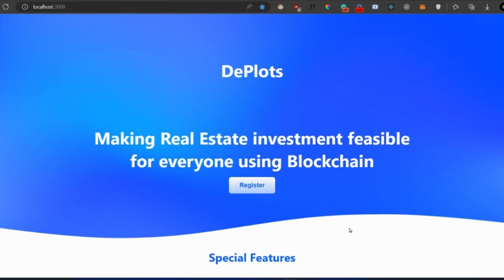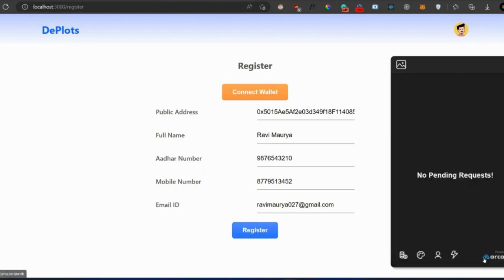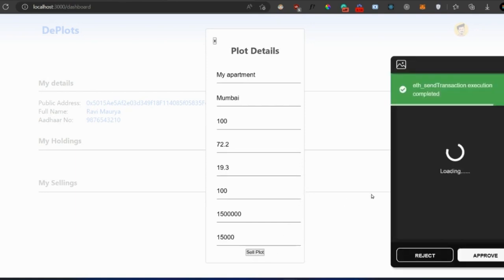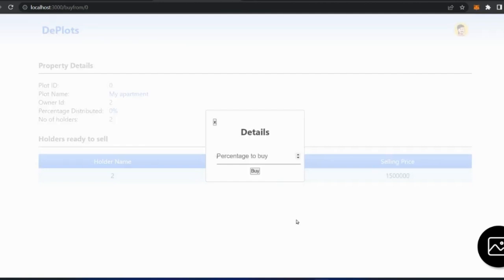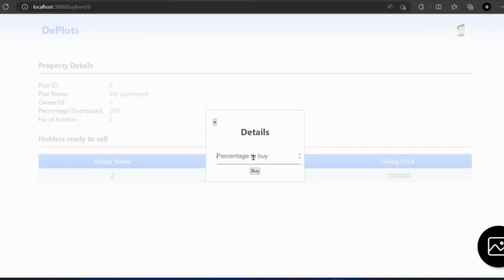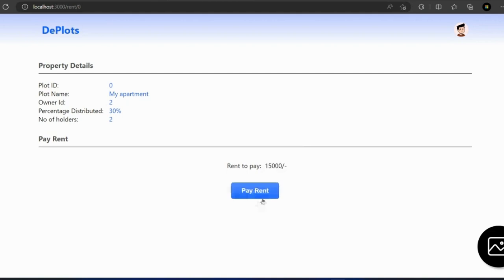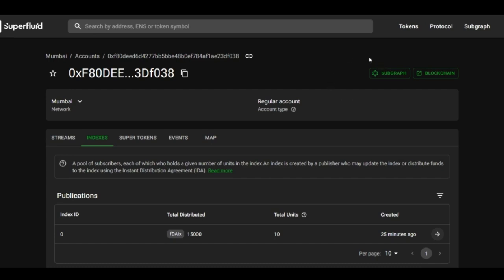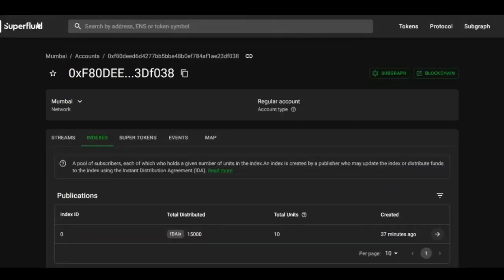PlotShares - Real Estate investment on Blockchain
For ETHIndia 2024